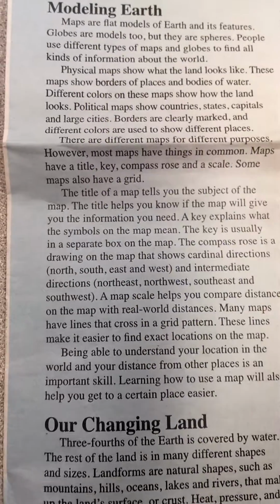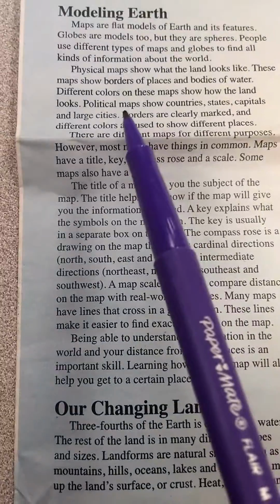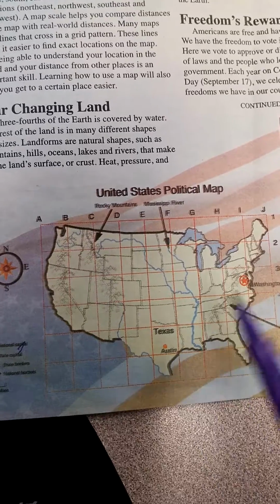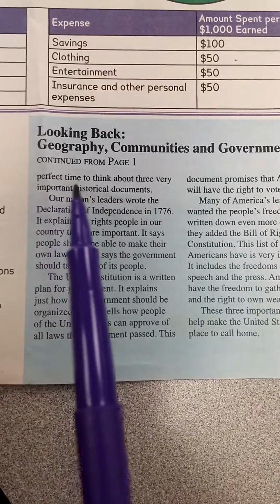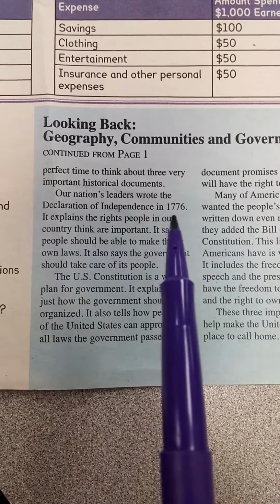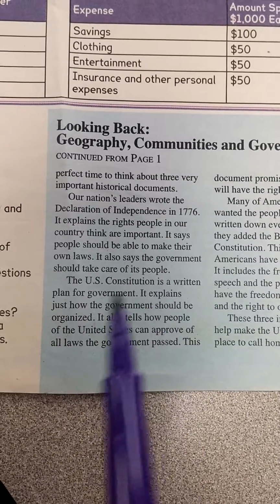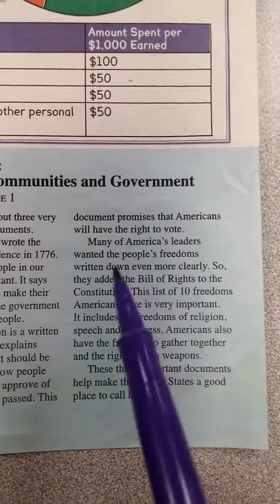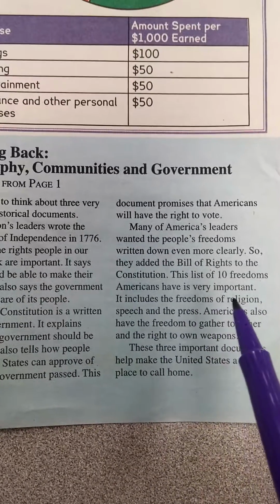Week 8 Day 1